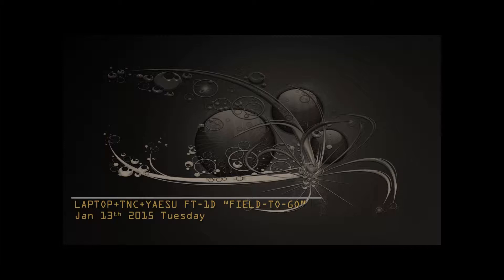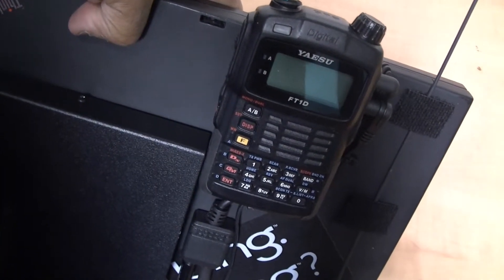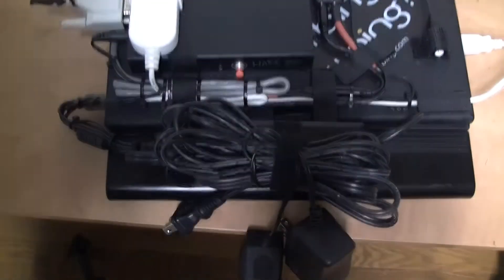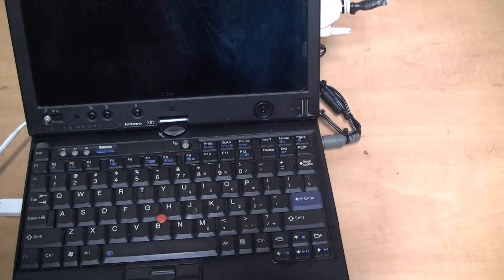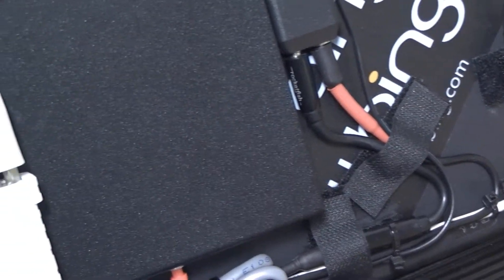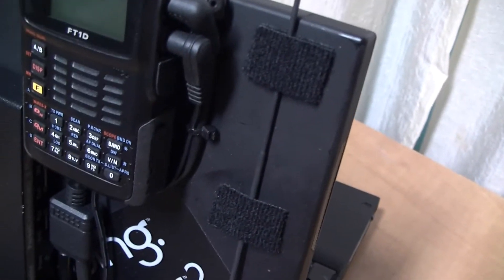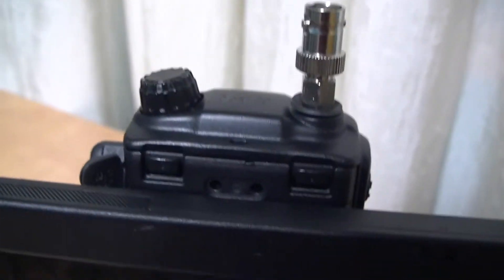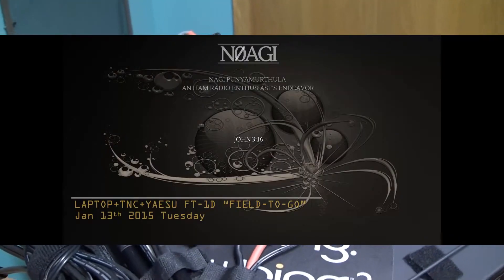N0AGI - LAPTOP+RADIO+TNC 'To Go'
A short video of my crude setup w/ laptop, HT radio, and TNC "to go" for easy simple field ready rig